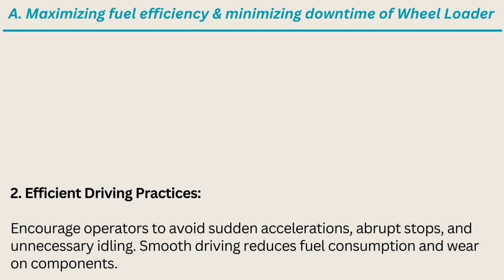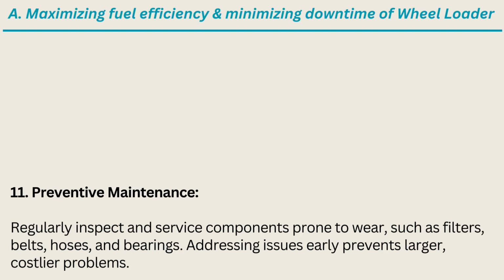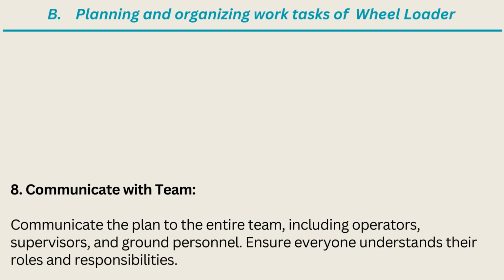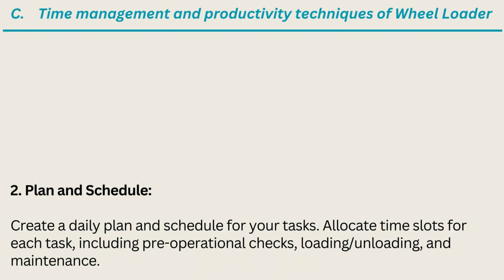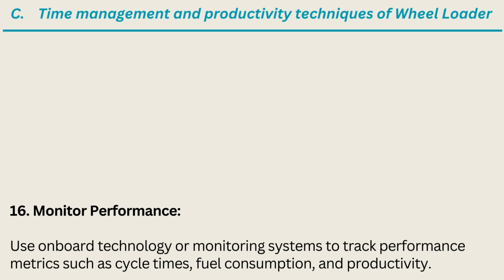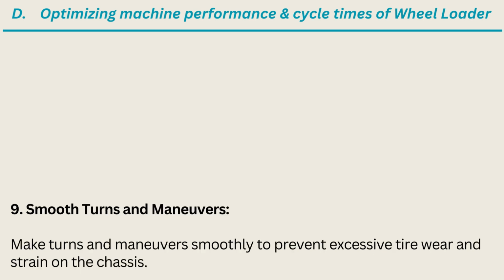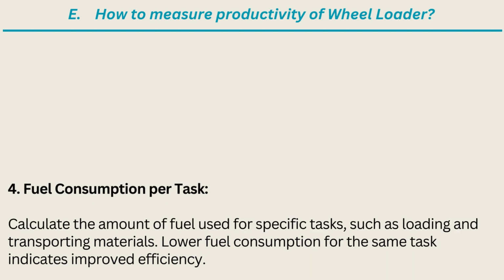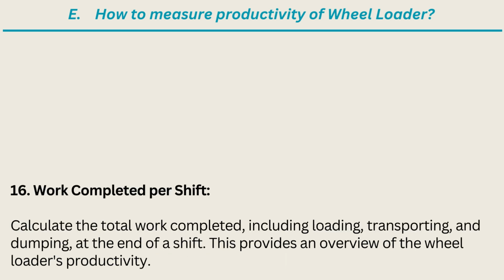WHEEL LOADER I Best Practices for Efficiency and Productivity I How to measure productivity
WHEEL LOADER I Best Practices for Efficiency and Productivity I Maximizing fuel efficiency and minimizing downtime I Planning and organizing work tasks I Time management and productivity techniques I Optimizing machine performance and cycle times I How to measure productivity

Dear friends,
This video is Topic FOUR of Basic skill of Wheel Loader. Useful to construction professional and technicians working in construction and mining machines. We will discuss about:
A )         Maximizing fuel efficiency and minimizing downtime
B )         Planning and organizing work tasks
C )         Time management and productivity techniques
D )         Optimizing machine performance and cycle times
E )         How to measure productivity
Now we will start presenting different topic.

A) Maximizing fuel efficiency and minimizing downtime of wheel loader

Maximizing fuel efficiency and minimizing downtime are critical goals for optimizing the operation of a wheel loader. Here are strategies to achieve these objectives:

1. Operator Training:
2. Efficient Driving Practices:
3. Proper Load Management:
4. Regular Maintenance:
5. Fluid Management:
6. Lubrication:
7. Monitor Tire Pressure:
8. Fuel Quality:
9. Smart Route Planning:
10. Telematics and Data Analysis:
11. Preventive Maintenance:
12. Cooling System Maintenance:
13. Operator Behavior Monitoring:
14. Fuel-efficient Attachments:
15. Efficient Loading and Unloading:
16. Remote Monitoring:
By implementing these strategies, you can achieve higher fuel efficiency and reduce downtime, leading to cost savings and improved overall performance of your wheel loader.

B).         Planning and organizing work tasks of Wheel Loader
Planning and organizing work tasks for a wheel loader involves careful consideration of various factors to ensure efficient and safe operations. Here's a step-by-step approach to planning and organizing work tasks for a wheel loader:

1. Understand the Task:
2. Determine Equipment and Attachments:
3. Assess Site Conditions:
4. Plan Routes and Movements:
5. Consider Load and Cycle Times:
6. Allocate Resources:
7. Prioritize Safety:
8. Communicate with Team:
9. Pre-Operational Checks:
10. Work Execution:
11. Load and Unload Efficiently:
12. Monitor Fuel Consumption:
13. Communicate with Operators:
14. Address Challenges Promptly:
15. Document Work Progress:
16. Post-Task Inspection:
17. Evaluate Performance:

Effective planning and organization of work tasks for a wheel loader contribute to increased efficiency, reduced downtime, improved safety, and better overall productivity. Regularly review and refine your planning process based on feedback and evolving project requirements.

C).       Time management and productivity techniques of Wheel Loader
Effective time management and productivity techniques for a wheel loader operator can significantly enhance efficiency, reduce downtime, and maximize output. Here are some techniques to consider:

1. Prioritize Tasks:
2. Plan and Schedule:
3. Set Goals:
4. Use Checklists:
5. Avoid Multitasking:
6. Efficient Startup:
7. Optimal Route Planning:
8. Minimize Idle Time:
9. Smooth Movements:
10. Consistent Speed:
11. Precise Loading and Unloading:
12. Effective Bucket Use:
13. Regular Maintenance Checks:
14. Time Your Breaks:
15. Continuous Learning:
16. Monitor Performance:
17. Collaboration and Communication:
18. Reflect and Improve:

D).        Optimizing machine performance and cycle times of wheel loader
Optimizing machine performance and cycle times of a wheel loader involves a combination of efficient operating techniques, proper maintenance, and strategic planning. Here are strategies to help you achieve faster cycle times and better overall performance:

1. Efficient Loading Techniques:
2. Proper Bucket Positioning:
3. Minimize Empty Trips:
4. Smooth Movements:
5. Precise Unloading:
6. Optimal Bucket Size and Type:
7. Plan Routes Strategically:
8. Avoid Overloading:
9. Smooth Turns and Maneuvers:
10. Use Attachments Wisely:
11. Operator Skill and Training:
12. Routine Maintenance:
13. Fluid Checks and Changes:
14. Tire Maintenance:
15. Monitor Fuel Consumption:
16. Analyze Data:
17. Continuous Improvement:

E).         How to measure productivity of wheel loader
Measuring the productivity of a wheel loader involves tracking key performance indicators (KPIs) that reflect its efficiency and output. Here are several KPIs and methods to measure the productivity of a wheel loader:

1. Cycle Time:
2. Load Count per Hour:
3. Material Moved per Hour:
4. Fuel Consumption per Task:
5. Tonnage Moved per Liter of Fuel:
6. Payload Efficiency:
7. Utilization Rate:
8. Idle Time Percentage:
9. Maintenance Downtime:
10. Operator Efficiency:
11. Material Loss and Spillage:
12. Loading Accuracy:
13. Distance Traveled:
14. Telematics and Data Analysis:
15. Output per Unit of Time:
16. Work Completed per Shift: